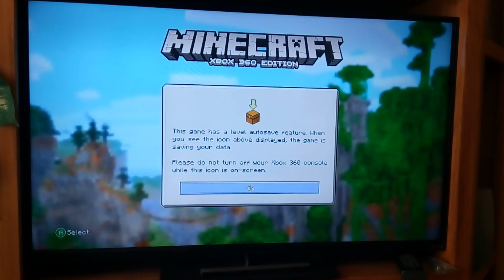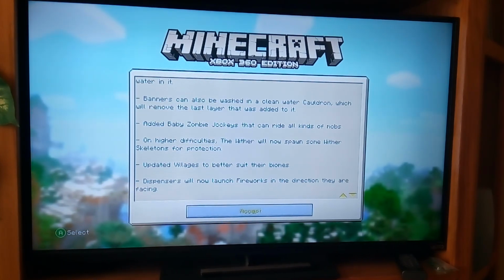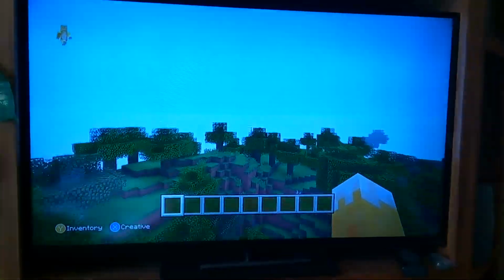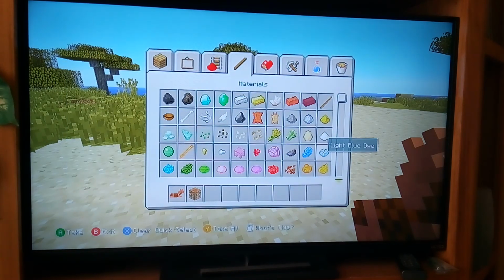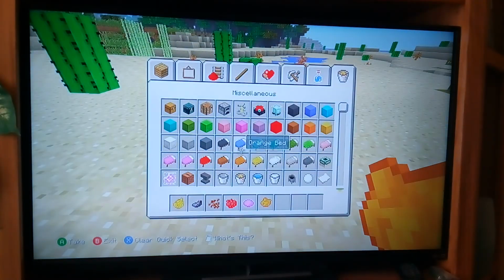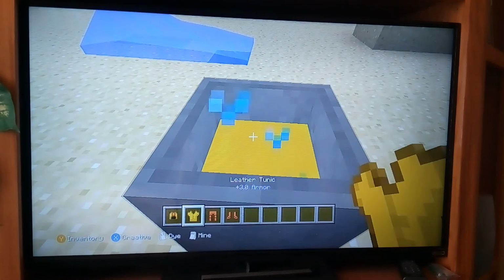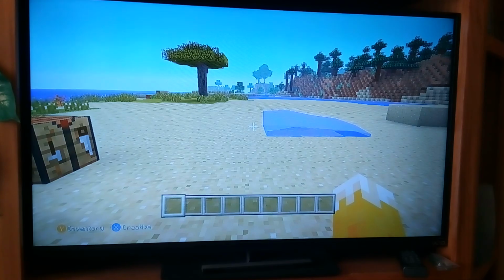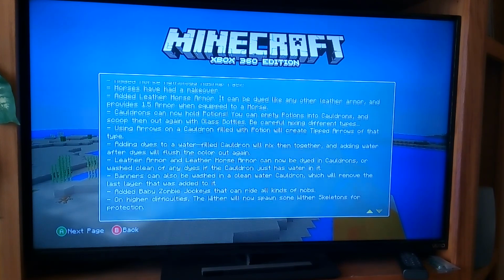Minecraft - TU60 FIRST GAMEPLAY!!!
These are my best online friends!

I own no rights to any music/lyrics/songs in this video.
Depending on the content, (If the video features something I do not own) I may not own any rights to the video/pictures or content itself, however some content, depending on the content might copyrighted to me. If this video is ANY gaming video I certainly own no rights/music/software to it or anything at all! I will not falsely claim any content that is mine, therefore I am saying I am not taking credit for everything in this video, so please do not credit all the content to me! Some content might be credited to NicoTheChessMaster, SeekerOfTheStars, KingMidasTheGoldenBoss 2000 or SeaMonster2000. Thank you!